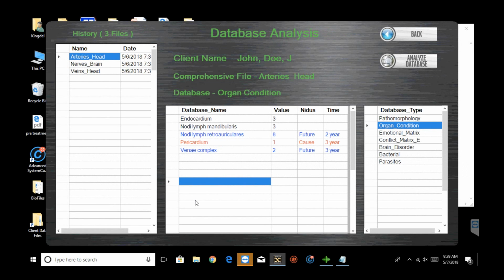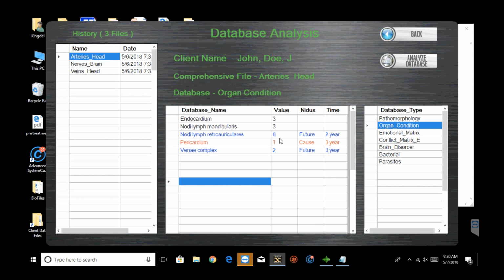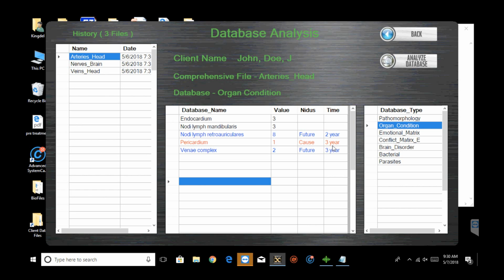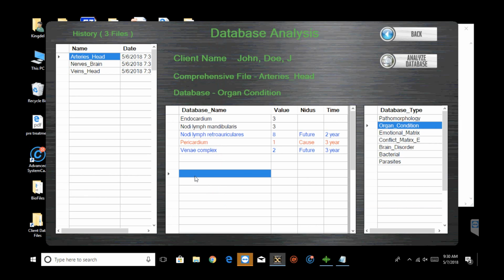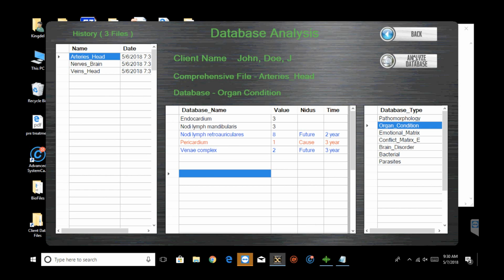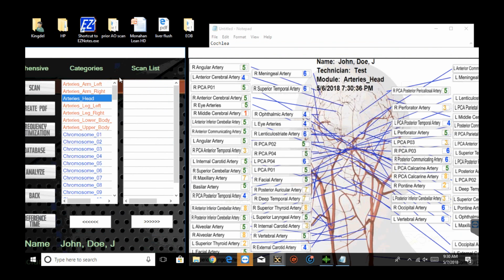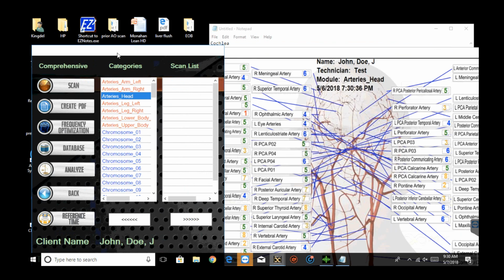AO Scan Digital Body Analyzer Training - 2.6 - How to do a Comprehensive Scan Part 2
Learn how to use the AO Scan Digital Body Analyzer in your practice to help your patients.